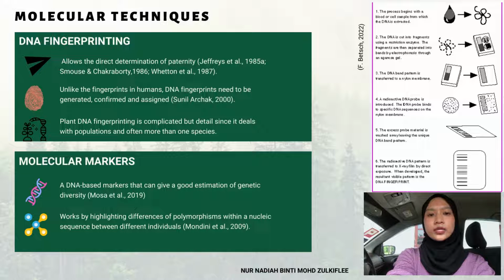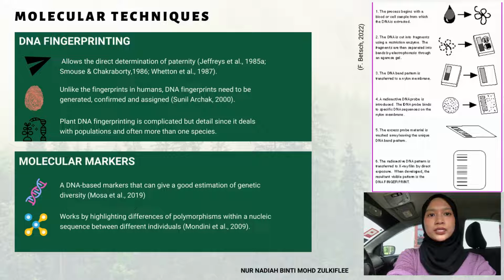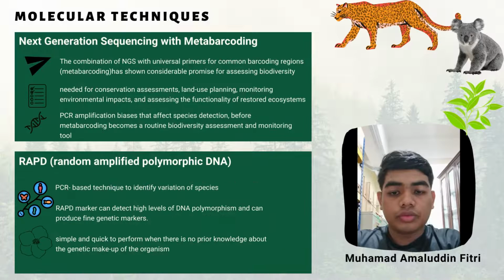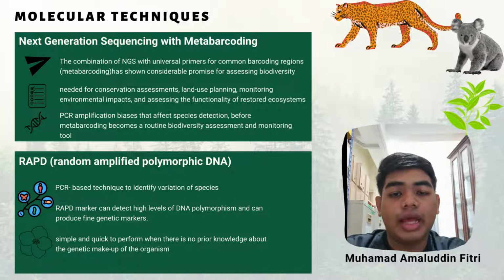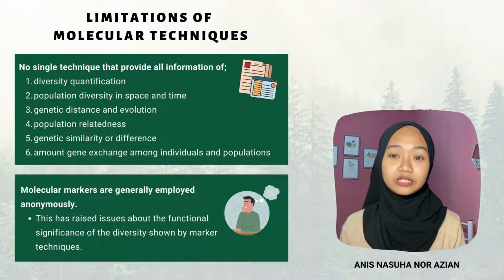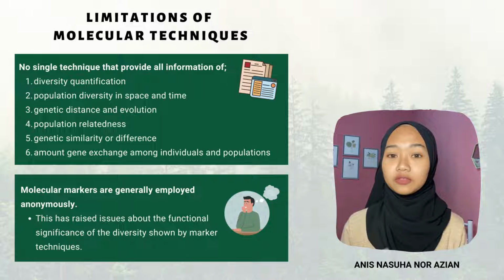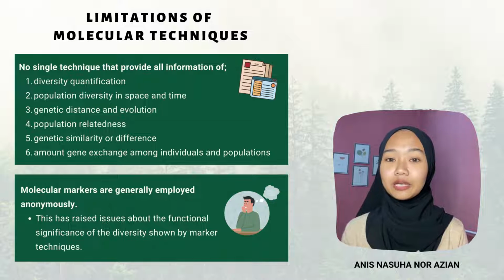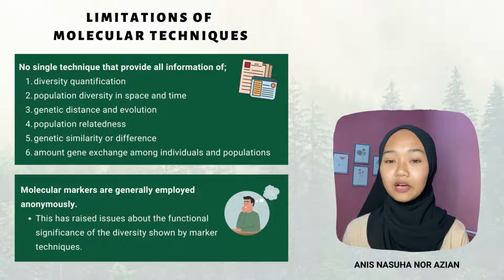Video Presentation Biodiversity - BMS665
Group Members;

MUHAMAD AMALUDDIN FITRI BIN MOHD AMIN - 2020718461

NUR NADIAH BINTI MOHD ZULKIFLEE - 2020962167

ANIS NASUHA BINTI NOR AZIAN - 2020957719

NOR FARESHA AKMA BINTI MAZELAN – 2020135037